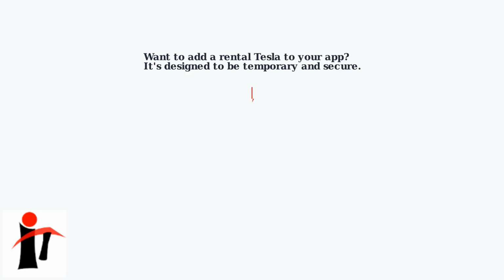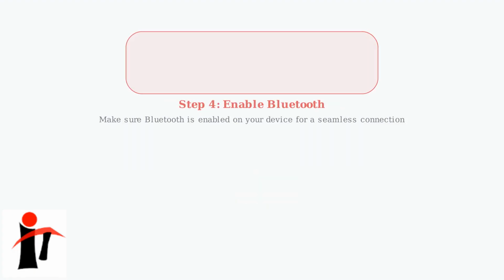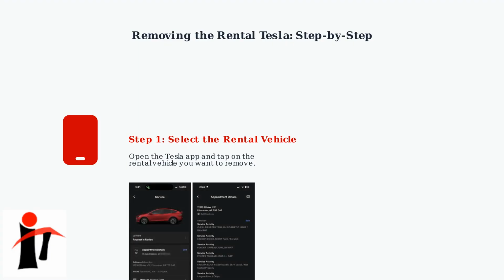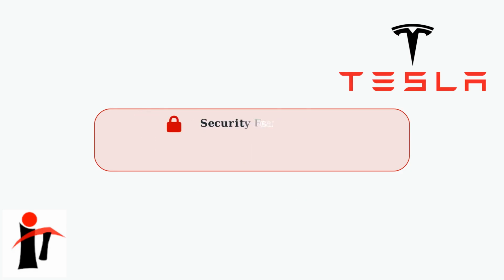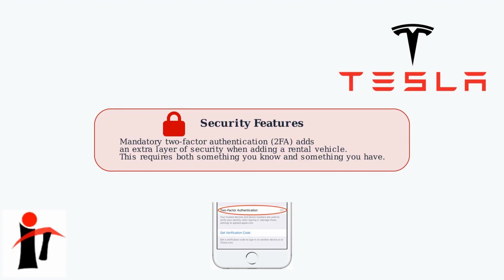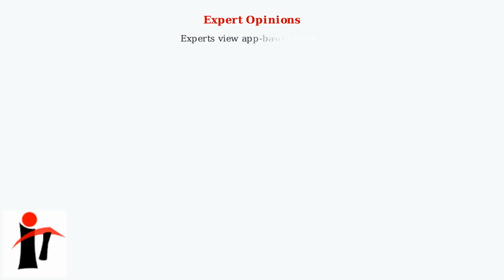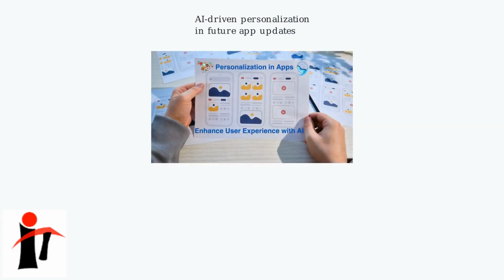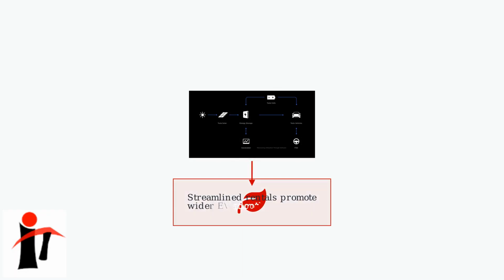How to Add Rental Tesla to App – Connect Temporary Vehicle & Remove Later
🚗 Learn how to add a rental Tesla to your app for temporary access and controls
📱 This video shows step-by-step setup and linking of a short-term vehicle
⚙️ See how to manage features, monitor status, and remove the car after use
✅ Helpful tips to safely use rental Teslas without affecting your personal account